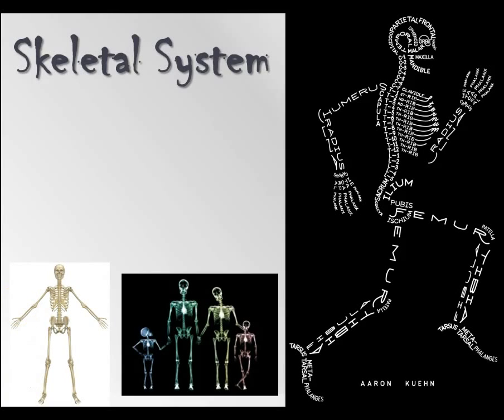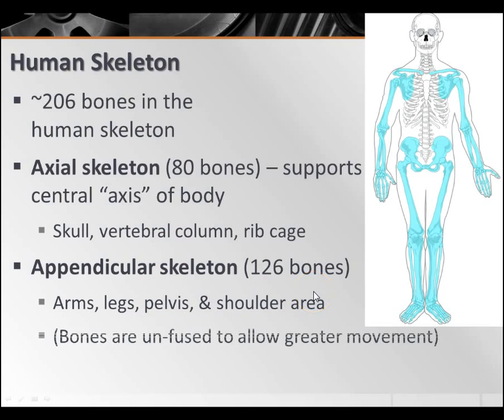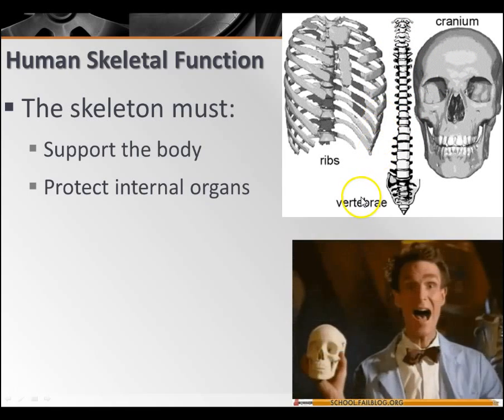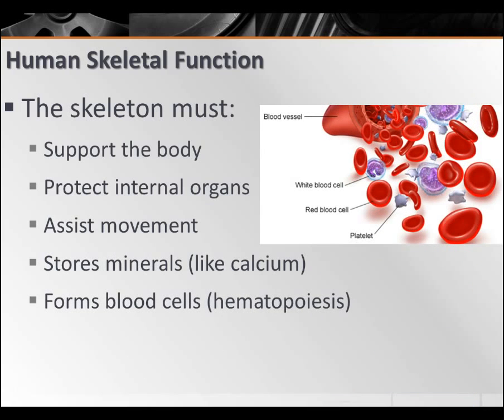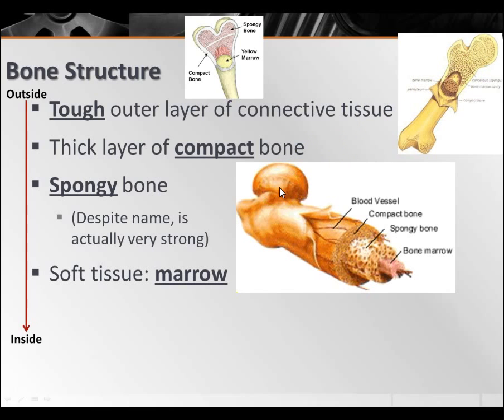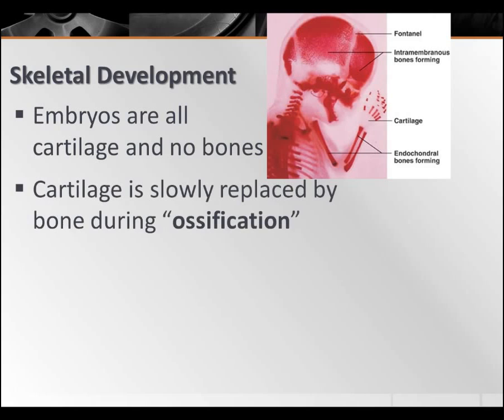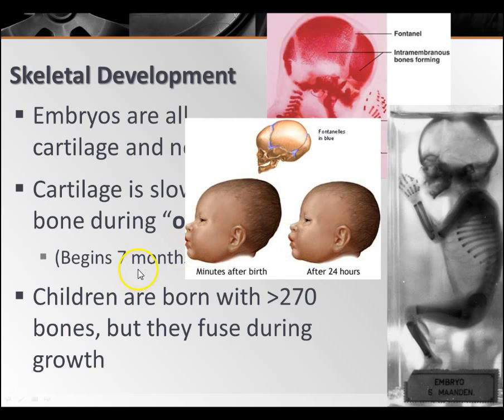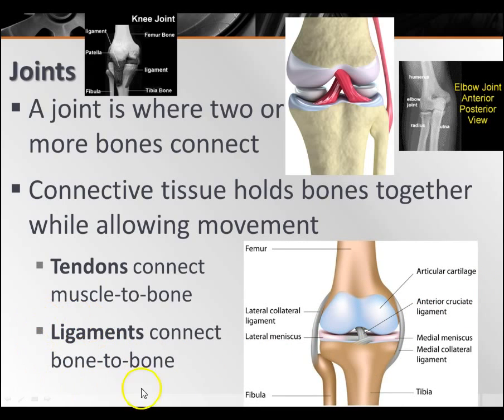Target C5.3: Skeletal System